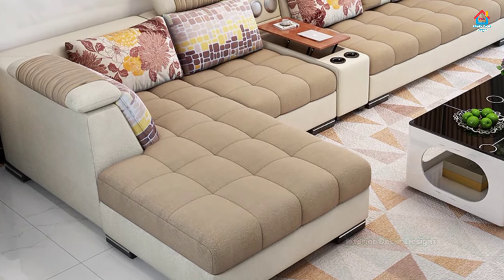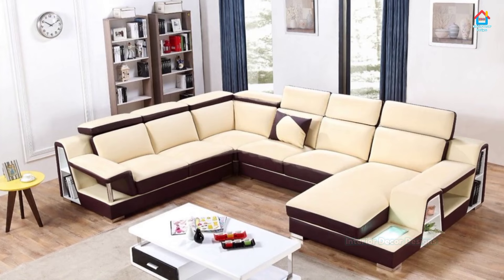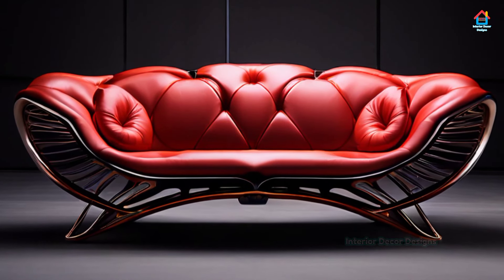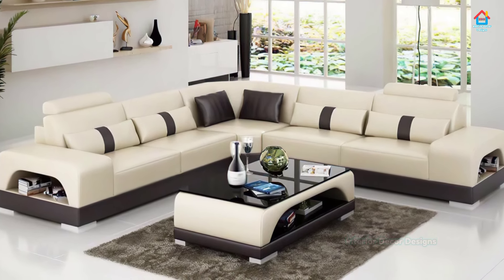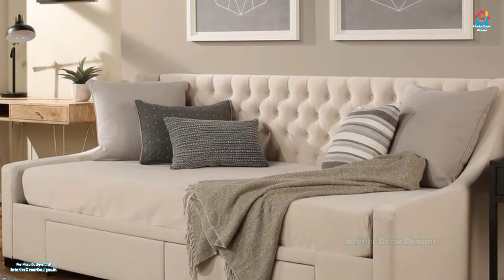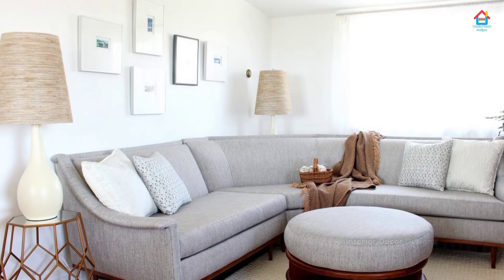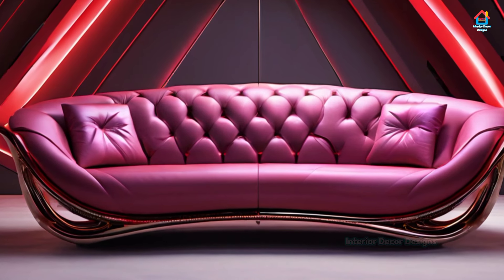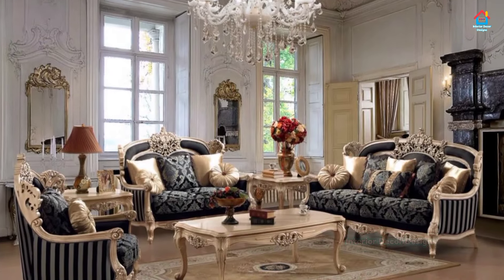Beautiful Living Room Sofa Designs For Modular Home Interior Decoration Sofa Set Design 2024